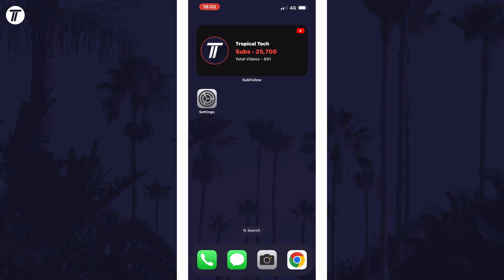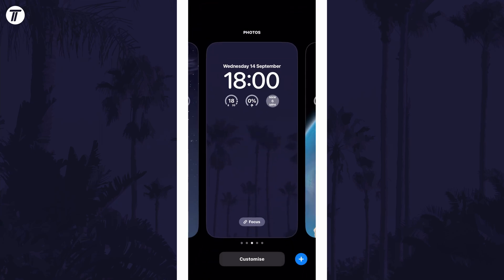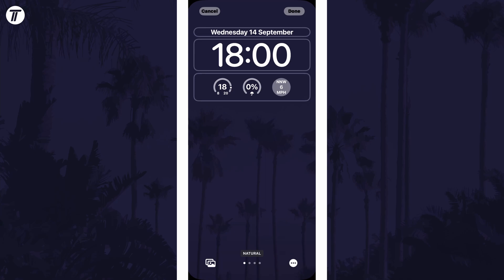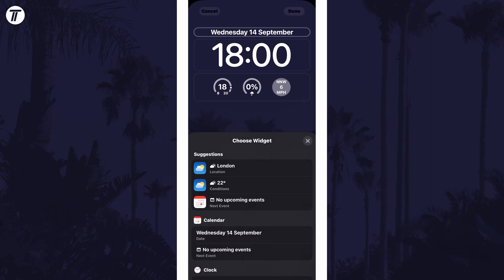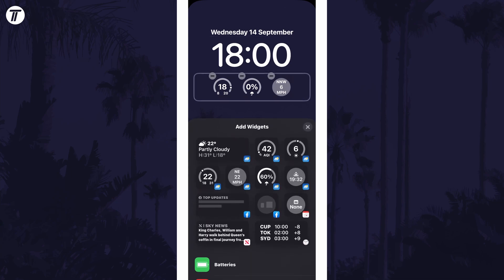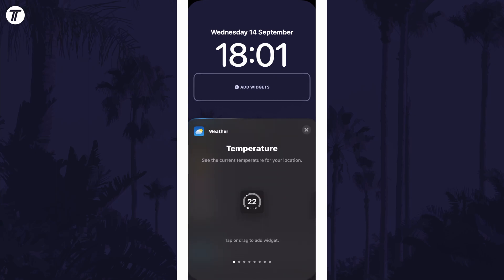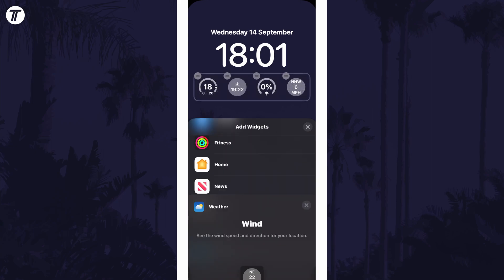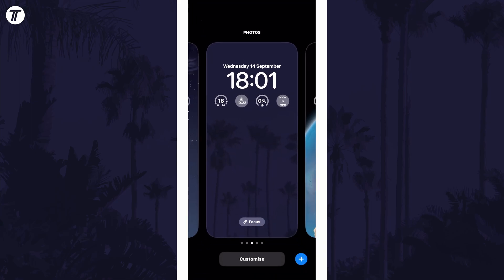How to Add Widgets to Lock Screen on iPhone (iOS 16)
Want to know how to add widgets to lock screen on iPhone in iOS 16? This video will show you how to add widgets to lock screen in iOS 16. You might want to know how to add widgets to iPhone lock screen to stay up to date when your phone is locked. Hopefully today’s video helps show you how to add lock screen widgets on iPhone in iOS 16!

Video Chapters:
00:00 Intro
00:12 Add Widgets to Lock Screen on iPhone
00:49 Outro